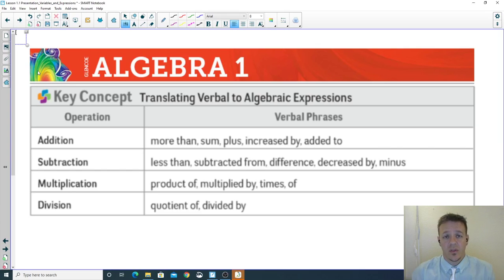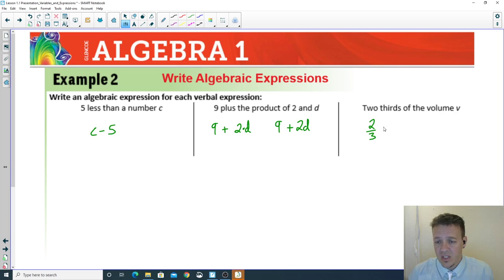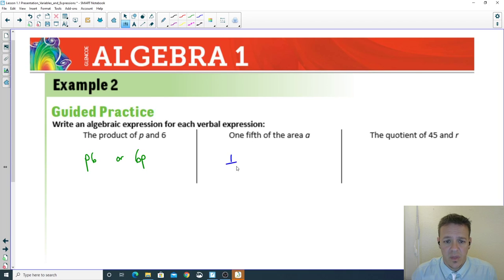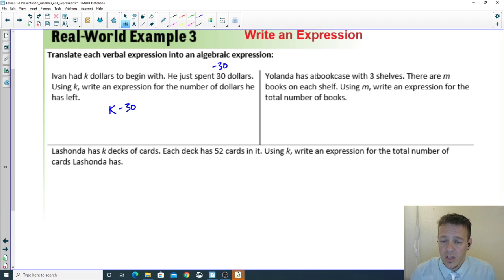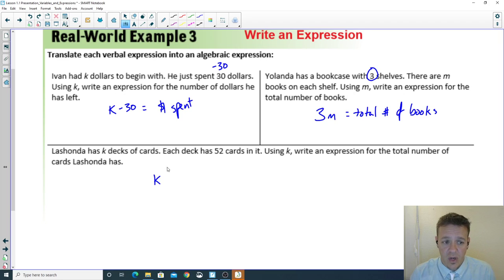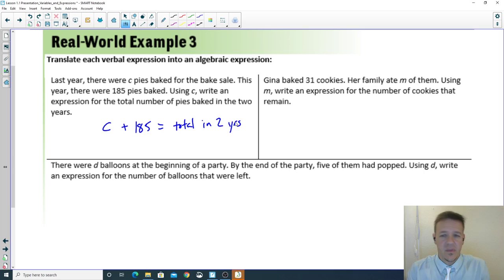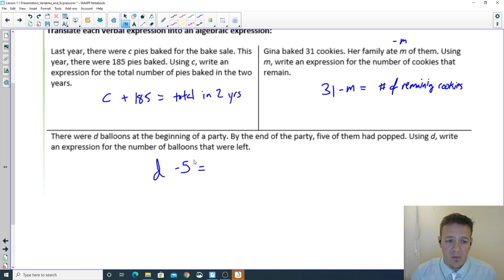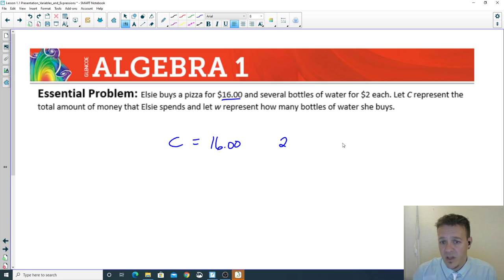Lesson 1.1 Page 2 of 2 - Variables and Expressions